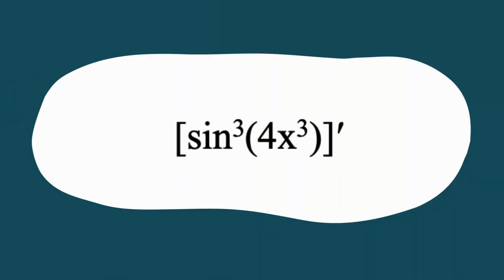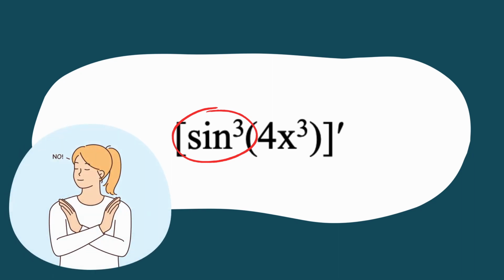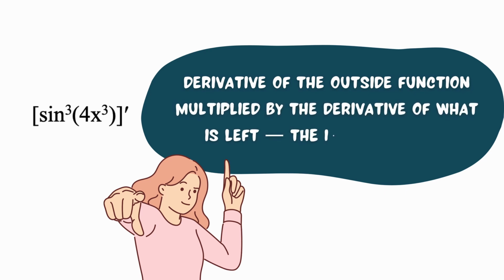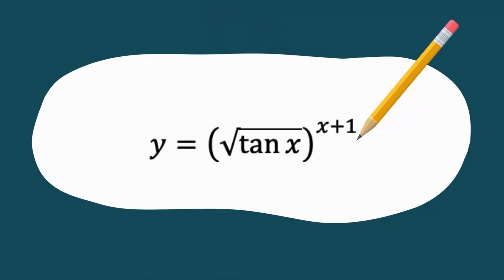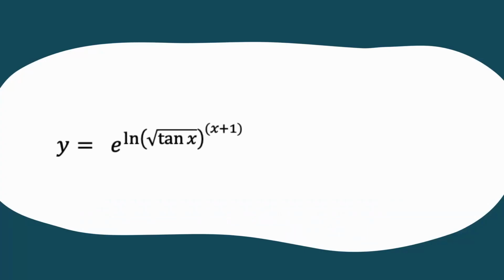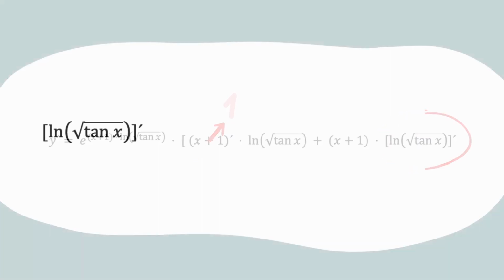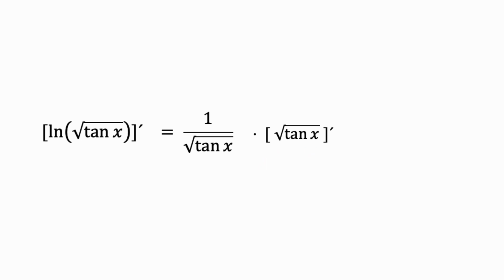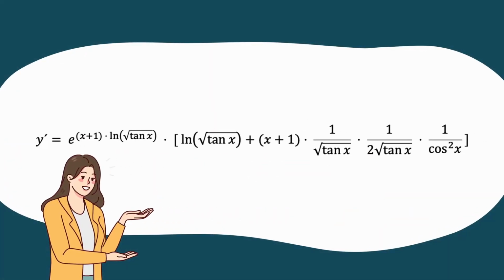Finding derivatives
A movie in the series: mathflash – students for students
Author: Margarita Jović
Faculty of studies: Faculty of Management and Economics
Field of studies: Bachelor in MANAGEMENT
Academic year: 2023/24
Subject: Mathematics
Teacher: dr inż. Magdalena Łapińska

Video editor: Michał Fludra